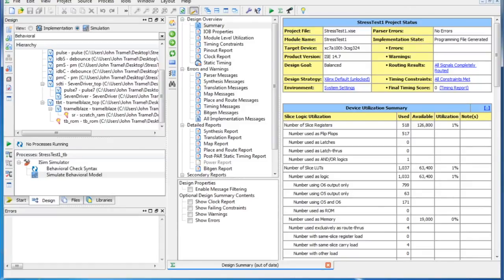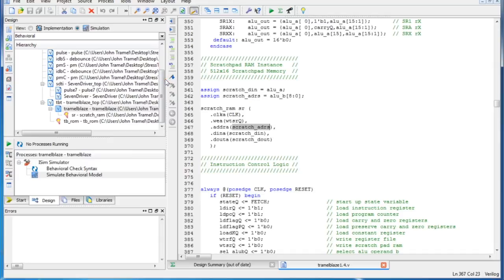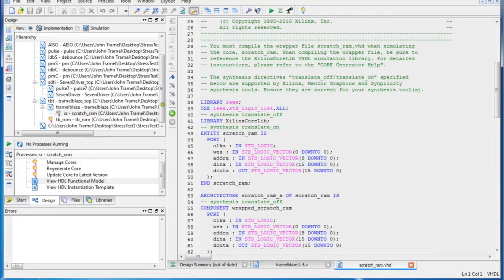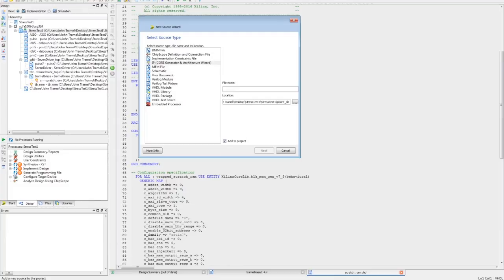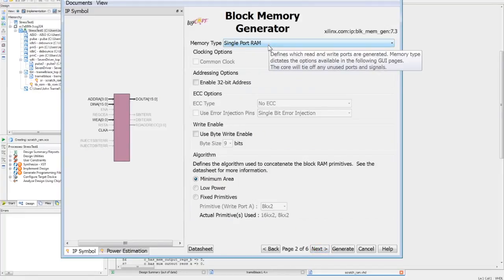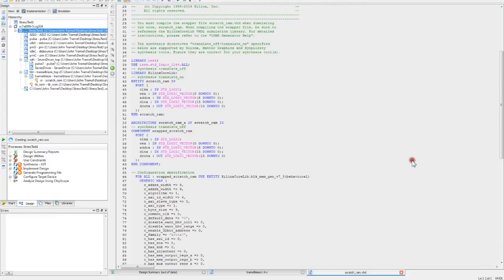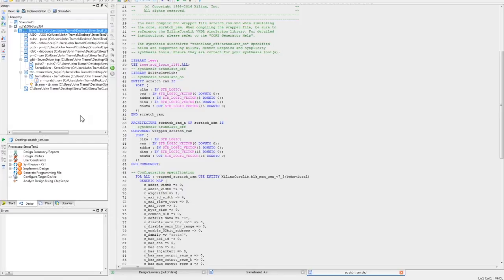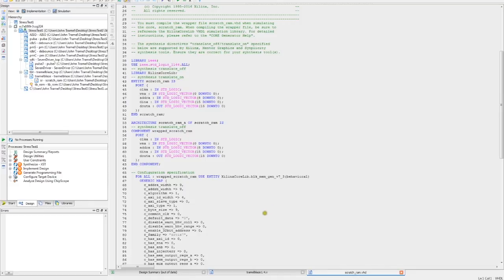ScratchRam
This video is about ScratchRam